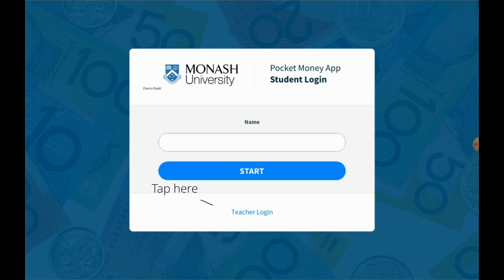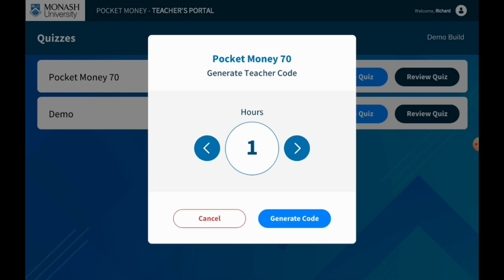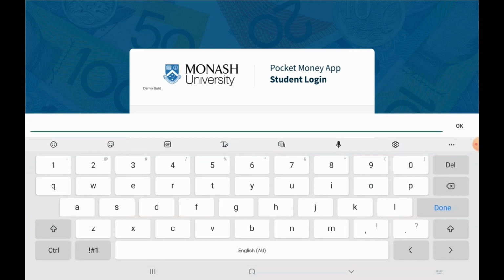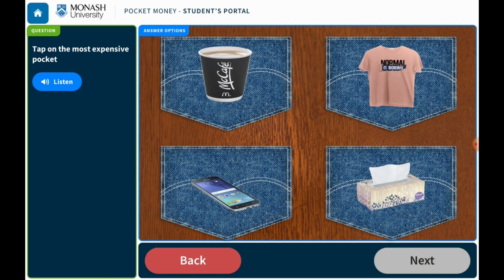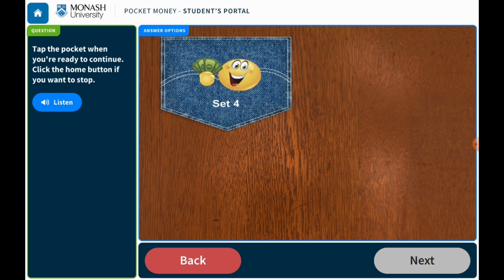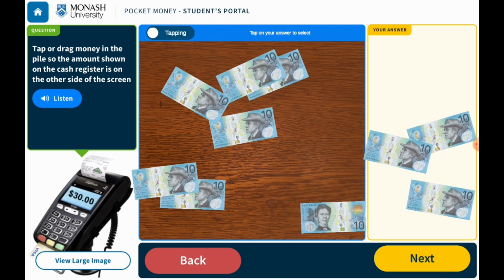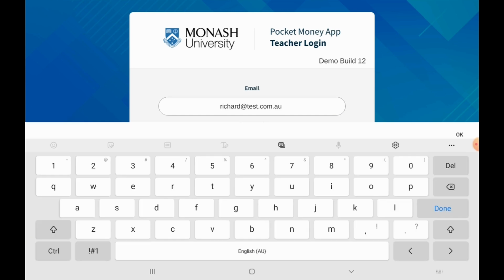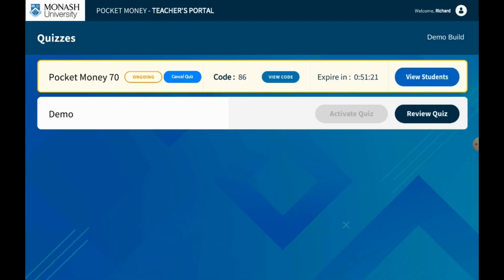Pocket Money App introductory tutorial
This is a short introduction to using the Pocket Money app to measure the financial literacy levels of students.